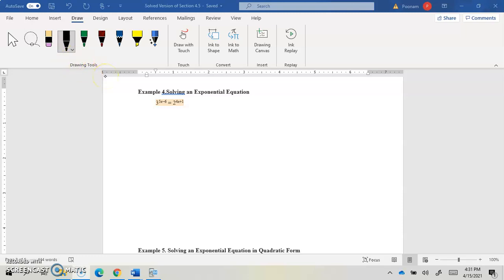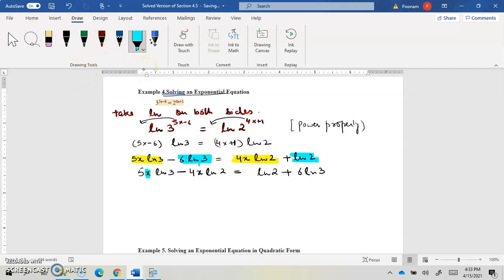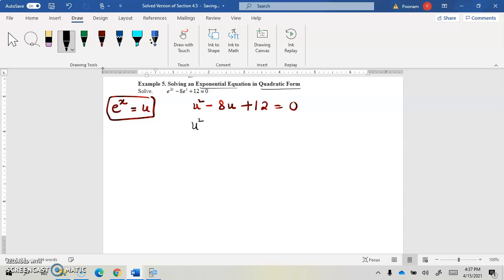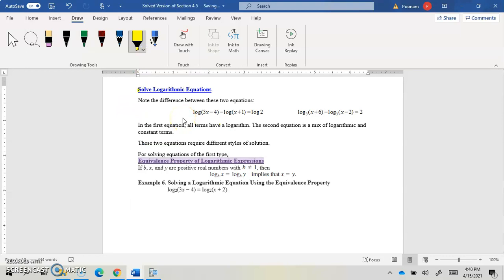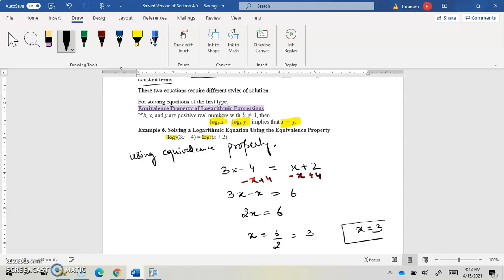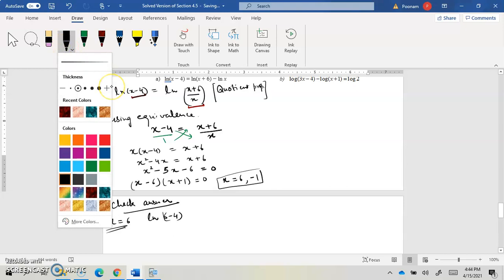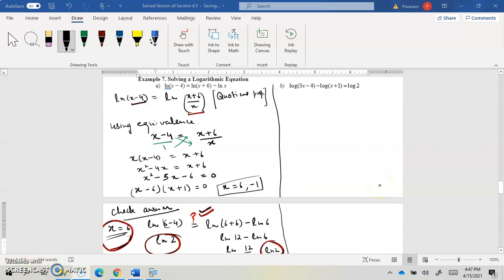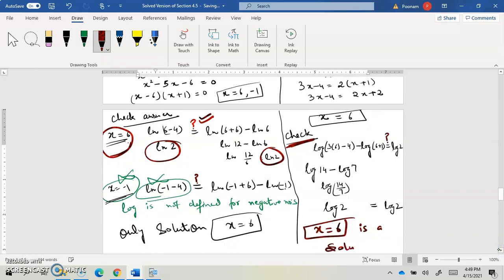Logarithmic and Exponential equation (College Algebra)Part 2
Logarithmic and Exponential equation